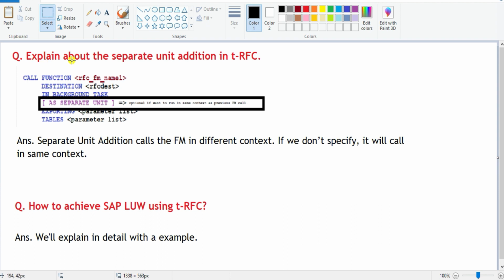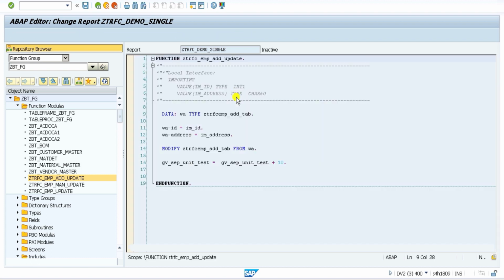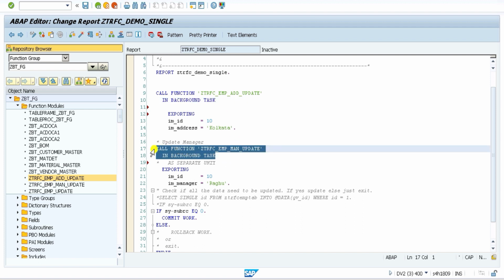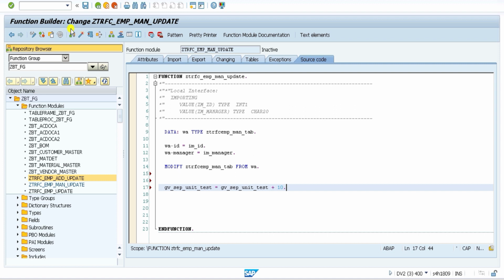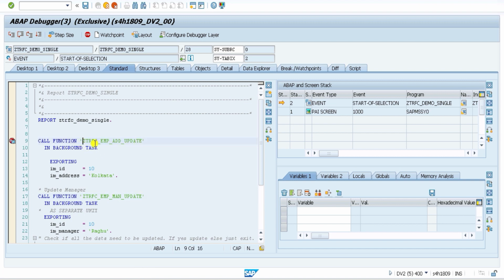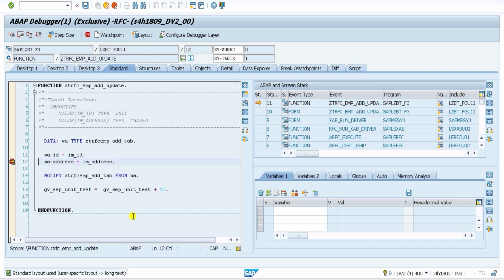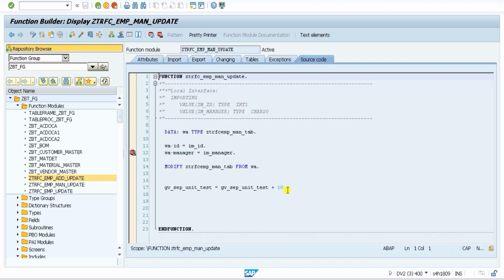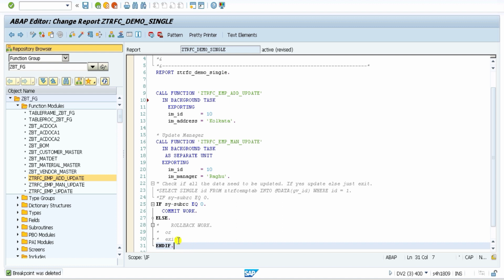tRFC - Part 4 - As Separate Unit || Different Context || Step by Step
In this video we have discussed about as separate unit addition.
t-rfc service quality is 'Exactly Once'.
It ensures that the RFC FM is going to get execute only once on the destination server. This is the beauty of the t-RFC.